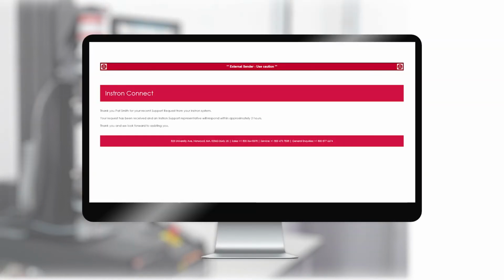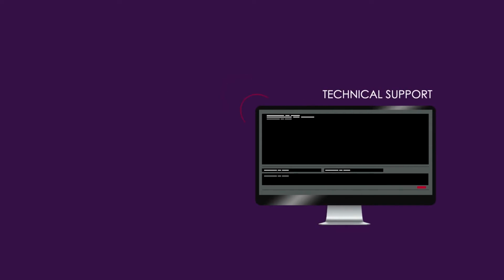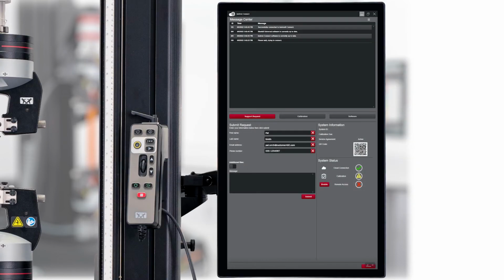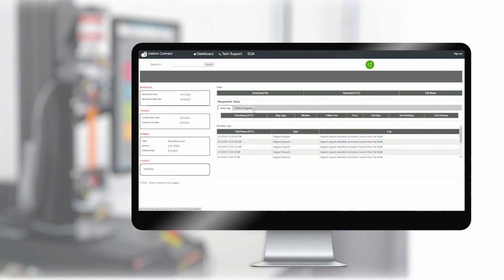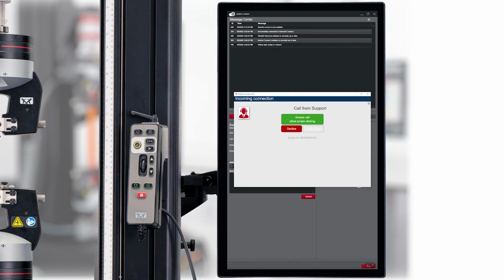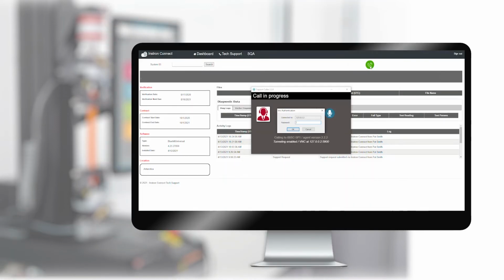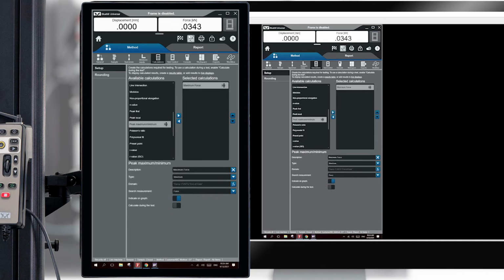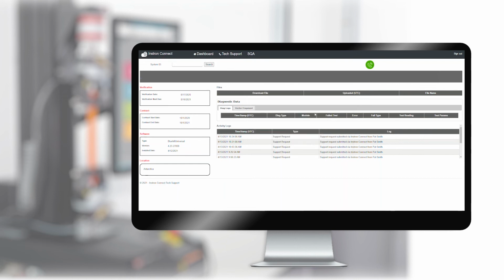Instron® Professional Services | Instron Connect Software | Bluehill Universal Screenshare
The Instron Connect software is an integrated support portal available on your Instron system's dashboard or PC. One of the features within the Instron Connect software is direct screen share, this allows our technical support team to connect directly to your Instron systems through remote screen share when enabled by you, leading to faster system diagnostics and repairs.